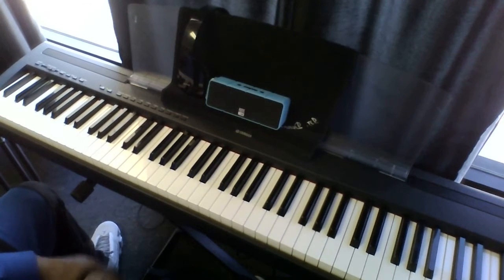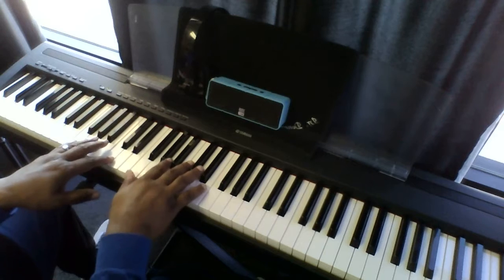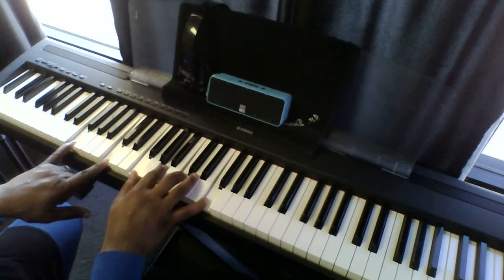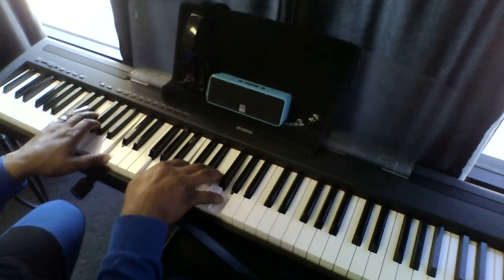Piano Tutorial on The King is among us by Elevation Worship